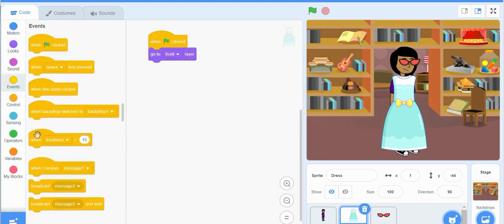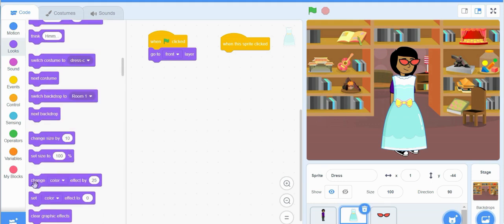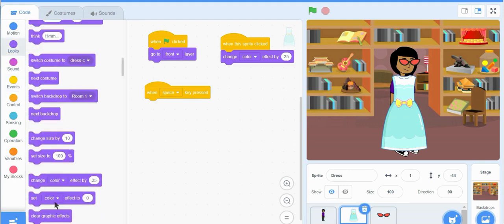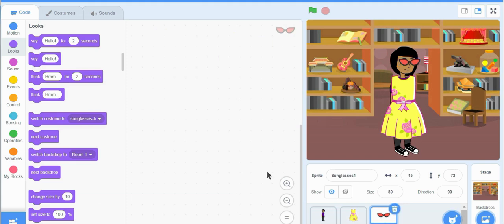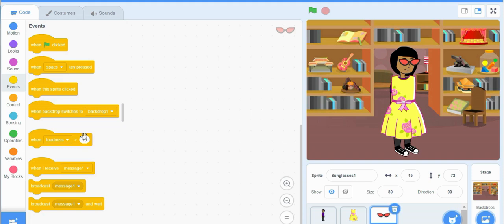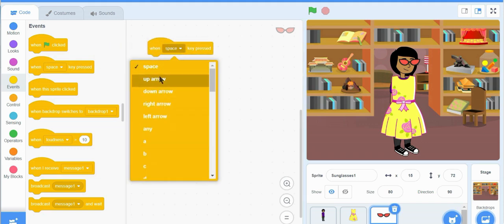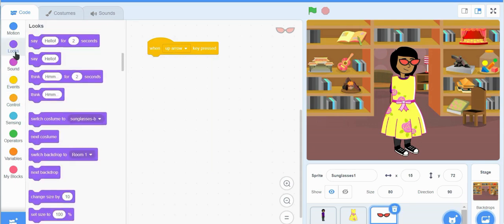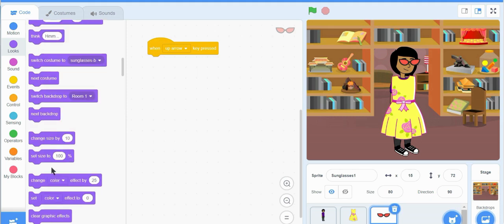Tutorial 5: Dress Up Your Sprite in Scratch | Techno Spark Academy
Welcome back to our Scratch learning series! In this exciting Tutorial 5, you’ll learn how to dress up your sprite and make your projects more creative and visually appealing. 🎨🕺

🔹 In this video, you will learn:

How to change costumes of a sprite
Adding new costumes from the Scratch library
Uploading your own costume designs
Using code blocks to switch costumes
Creating simple animations using costumes

💡 This tutorial is perfect for beginners and students who want to make their Scratch projects more fun and interactive!

Students, teachers, and anyone interested in learning coding through Scratch.

👉 Don’t forget to:
💬 Comment your doubts or ideas